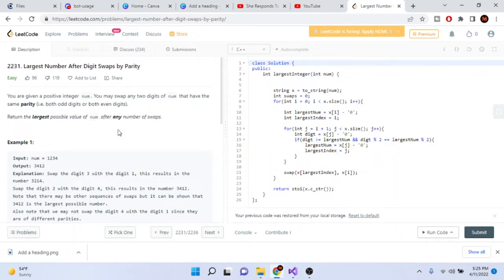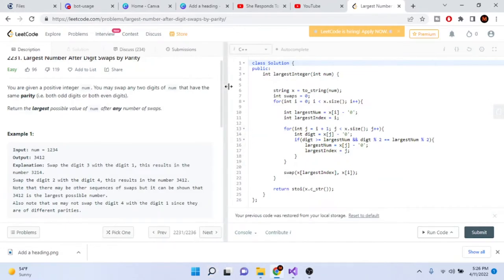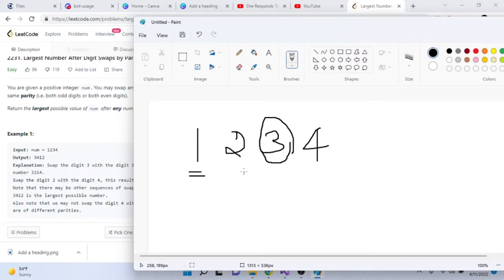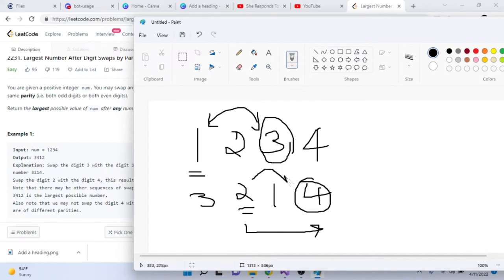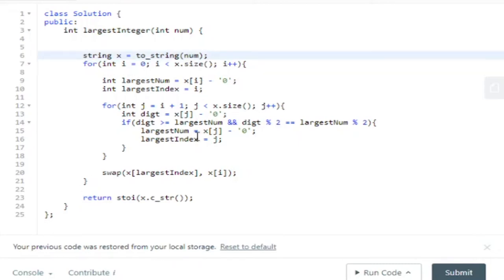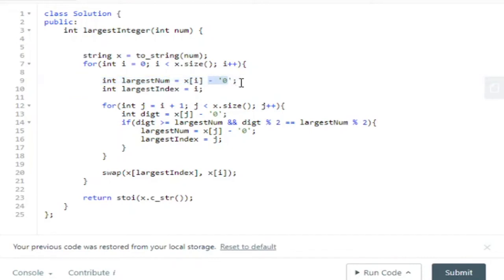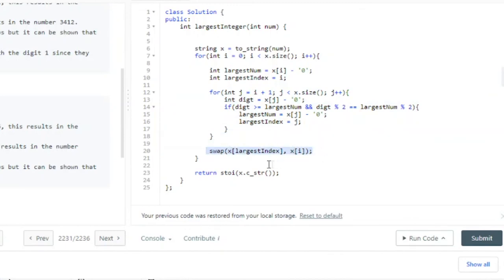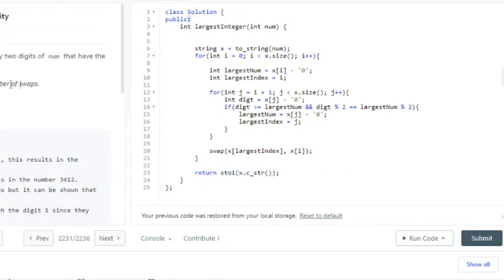2231. Largest Number After Digit Swaps by Parity | Leetcode 288